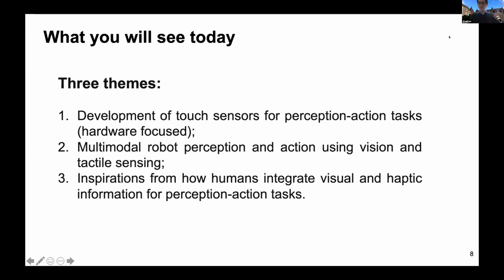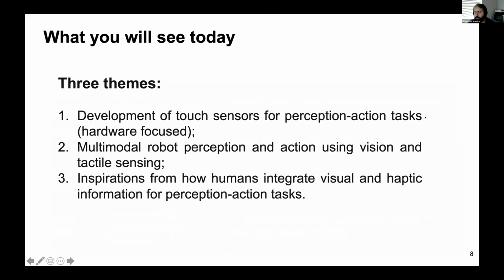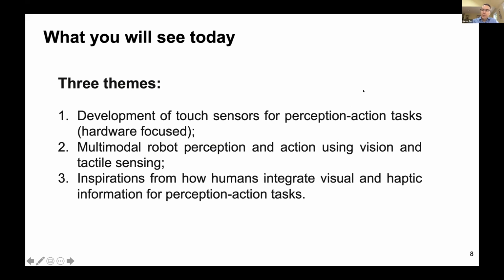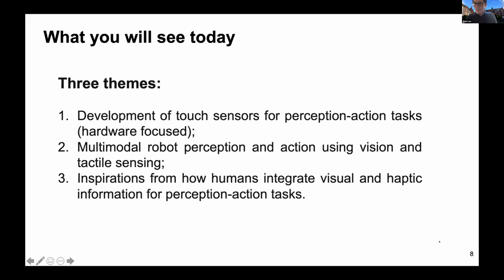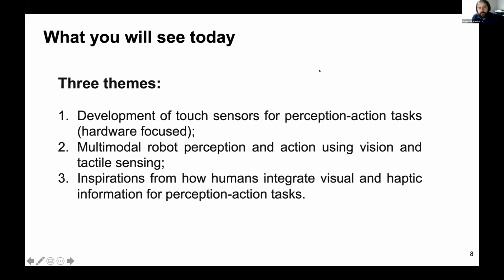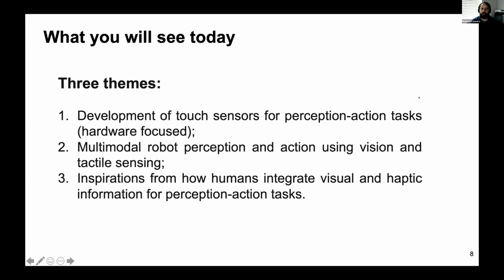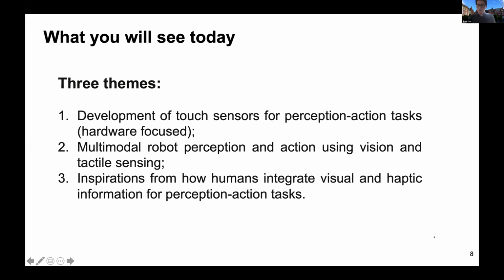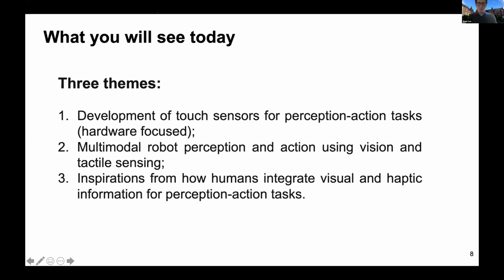Panel Discussion of the ICRA 2020 ViTac Workshop